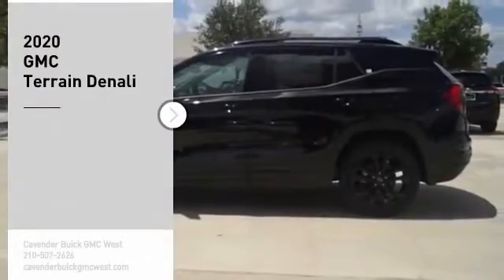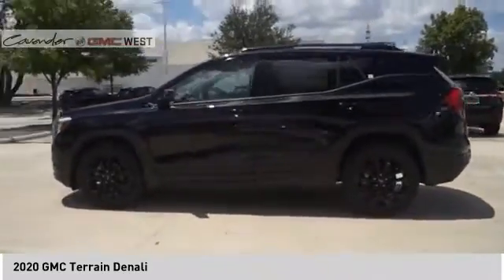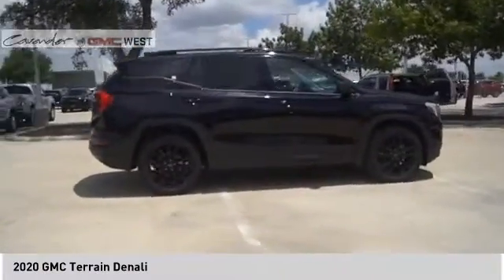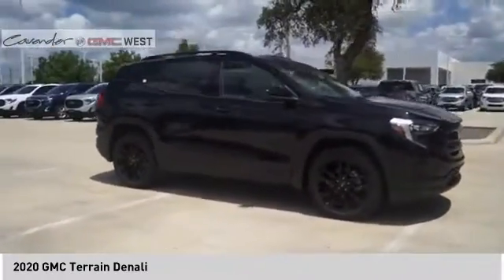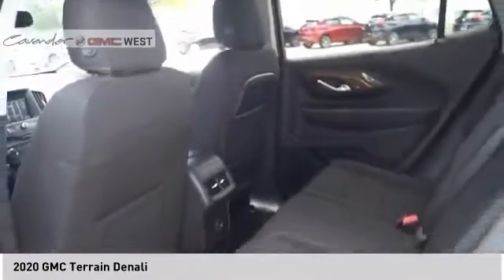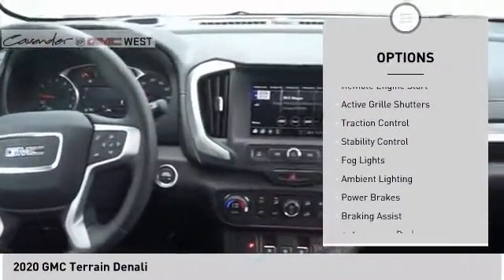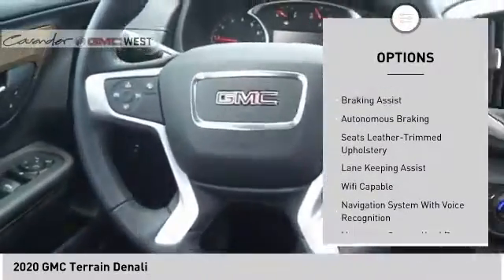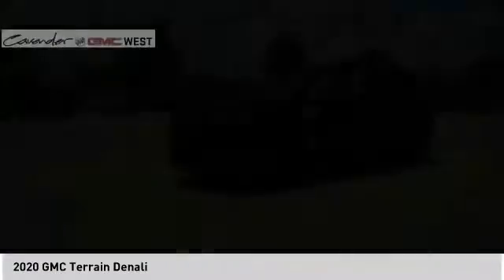2020 GMC Terrain 20G09209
2020 GMC Terrain Denali

7400 W Loop 1604 N

Ebony Twilight Metallic 2020 GMC Terrain Denali FWD 9-Speed Automatic 2.0L Turbocharged  Recent Arrival! Test drives delivered to your home or work, deals made over the phone or email, complimentary delivery of vehicles and paperwork. From the comfort of your home you can shop, get pricing, and trade value. We will deliver your vehicle and paperwork. Price does not include tax, title, license, or document fees. Price includes: $3500 - Consumer Cash Program. Exp. 08/03/2020